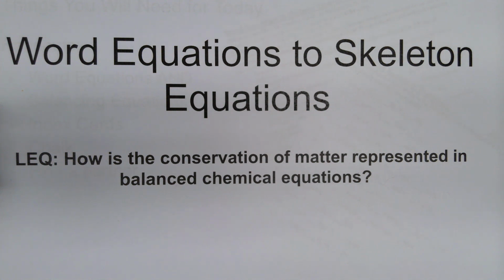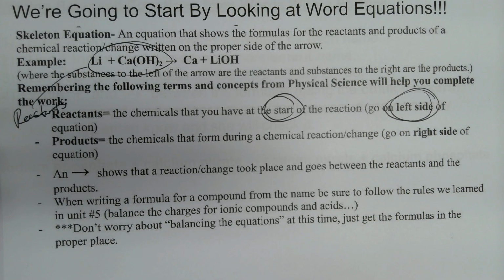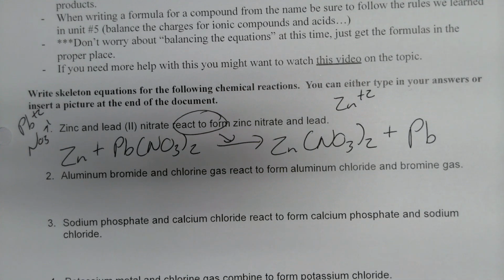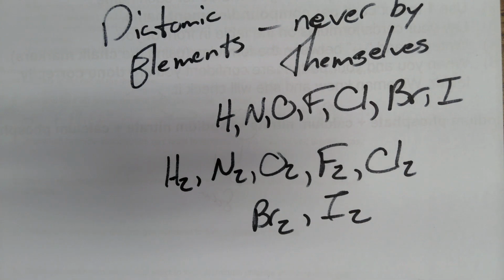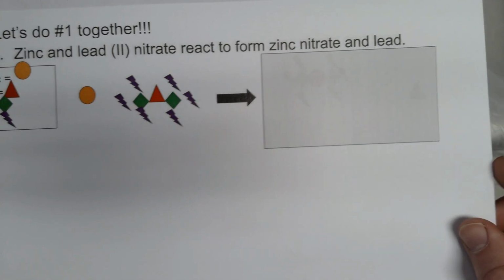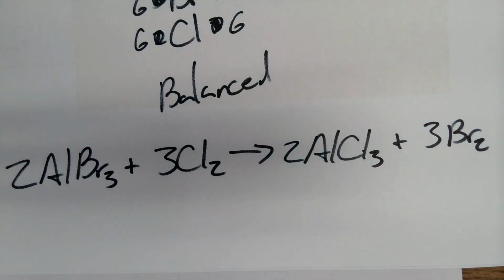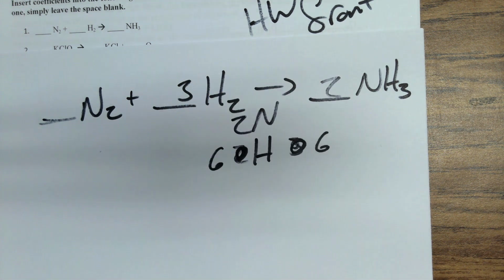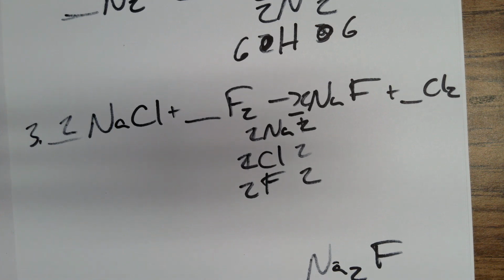Word Equations to Skeleton Equation / Start of Balancing Equations